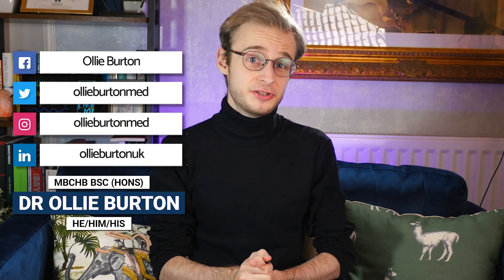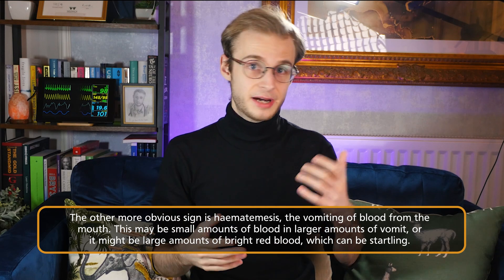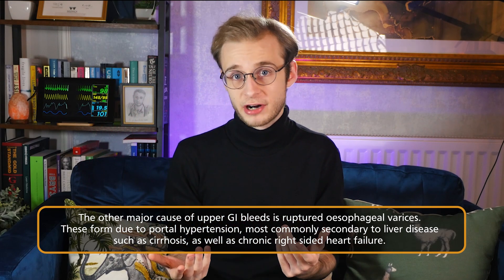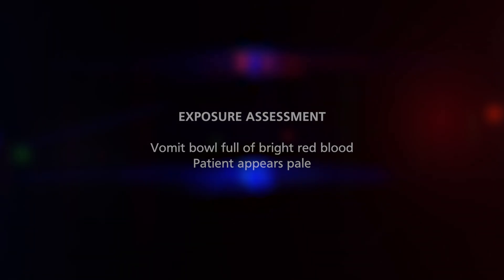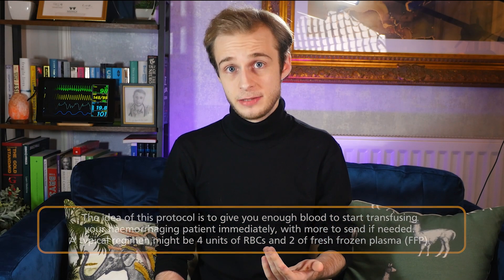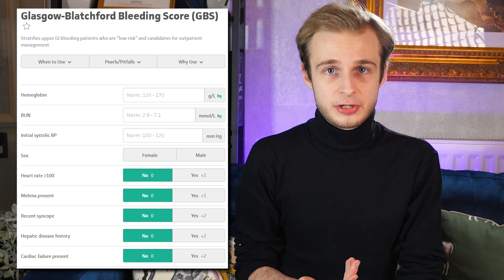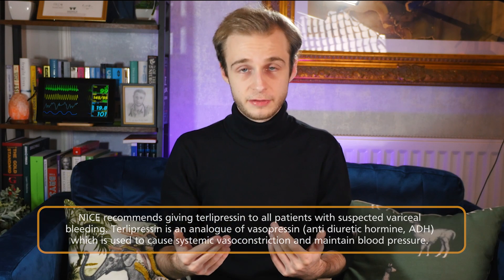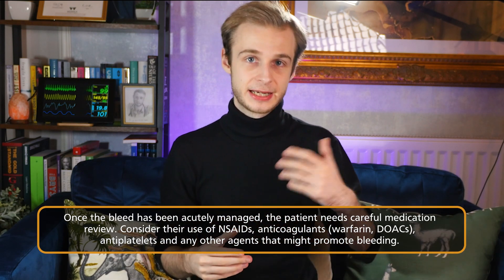Upper GI Bleeds for Medical/PA Finals | Medical Emergencies Made Easy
In this video we'll tackle acute upper GI bleeds and their management.